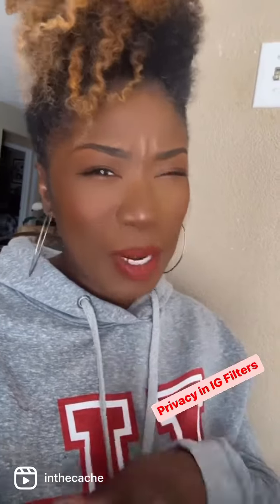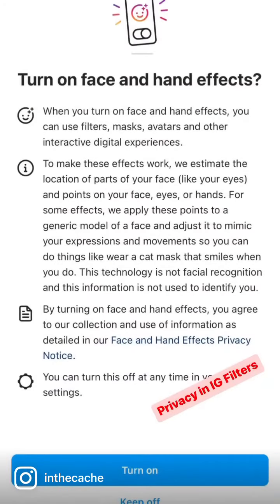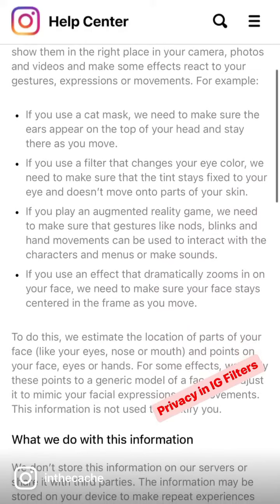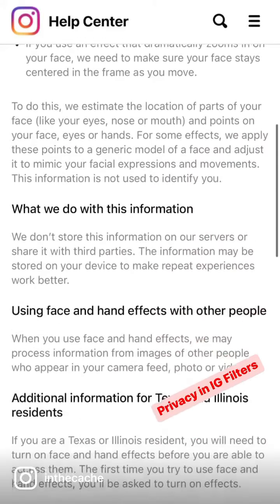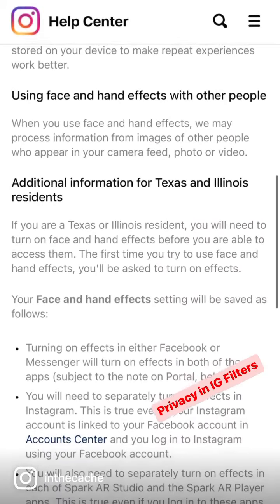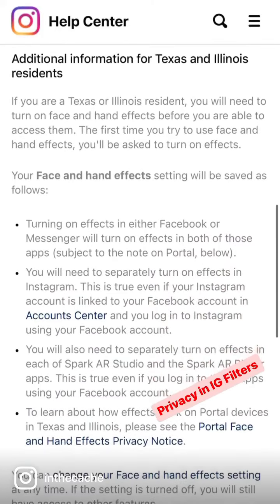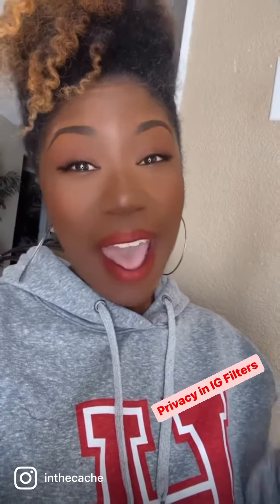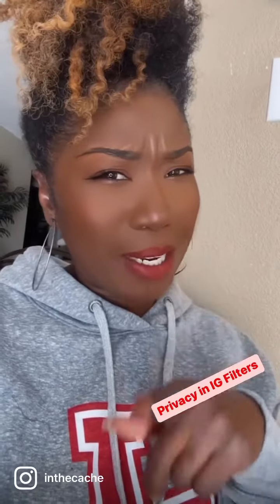How a Privacy Engineer evaluates a product